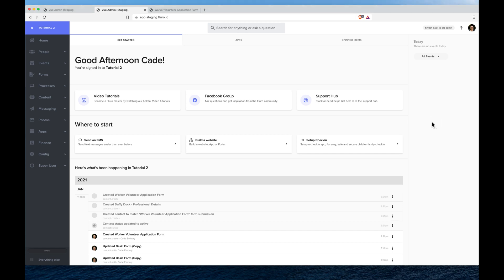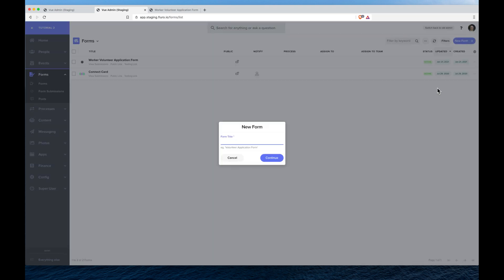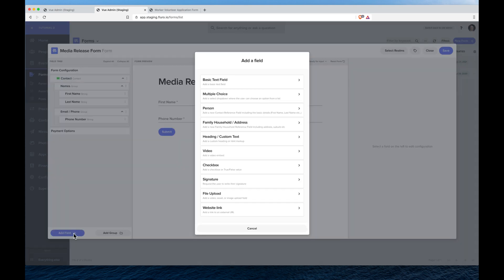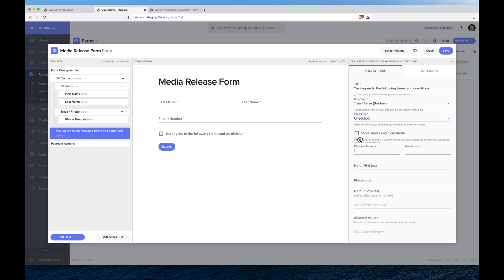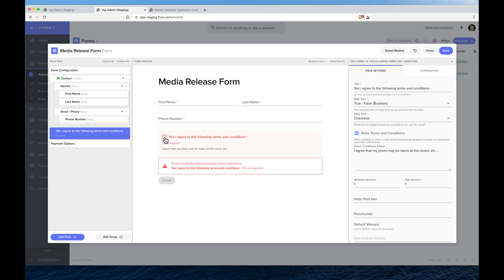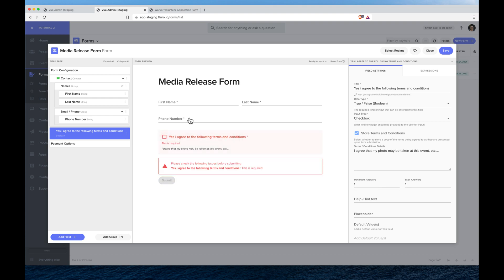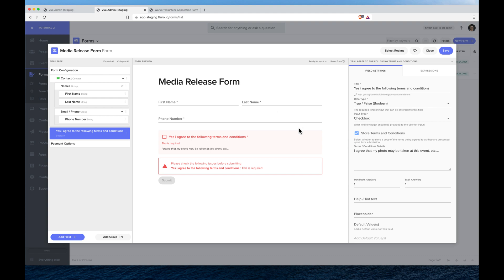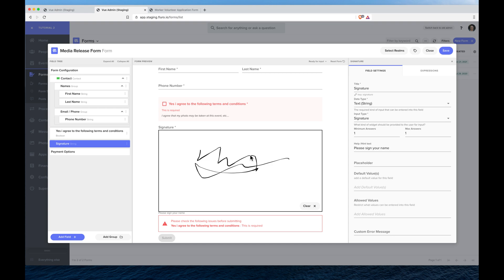How to add a terms and conditions checkbox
In this video we show you how to add a true/false checkbox, and a signature field to a form